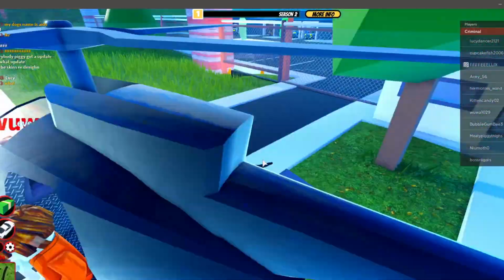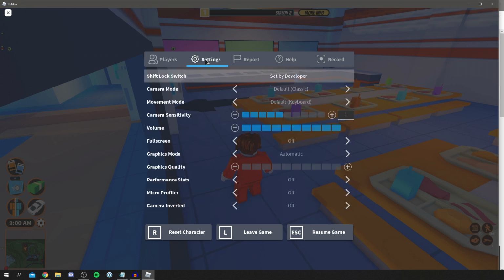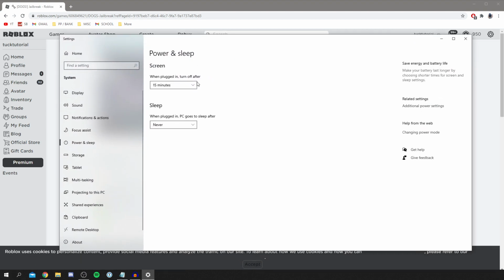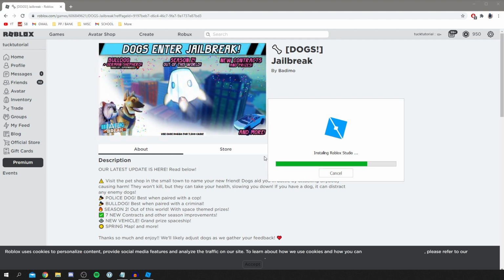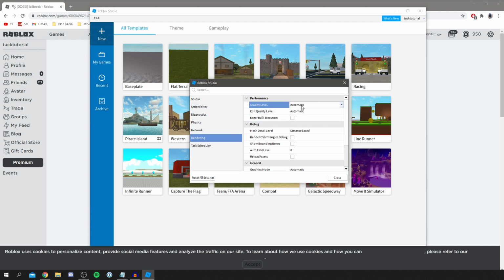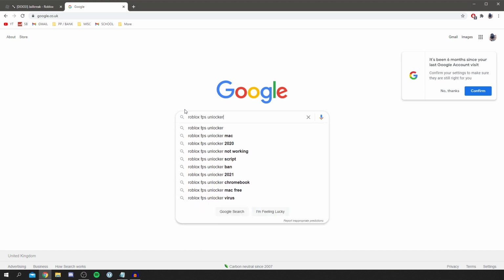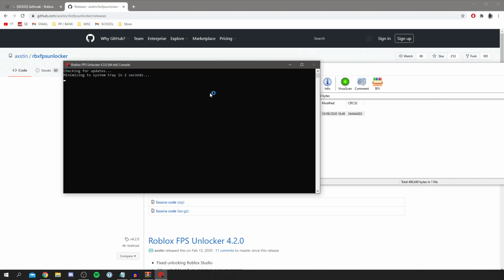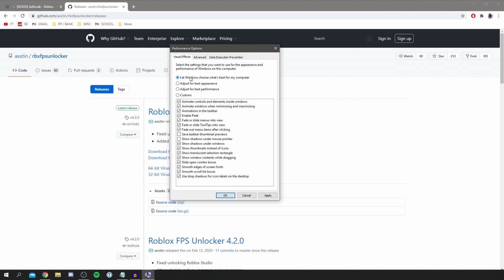How To Fix Lag In Roblox (Easy Guide) | Remove Lag In Roblox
I show you how to fix lag in roblox and how to remove lag in roblox so this is a roblox lag fix so you will know how to get no lag in roblox and how to get more fps on roblox so you can get a better experience in the game!

All information needed is inside of this video!

Bye!

TutorialTucker